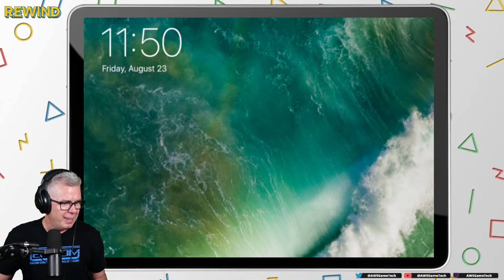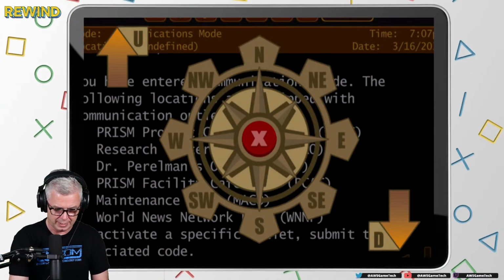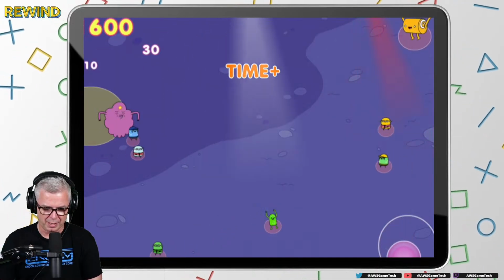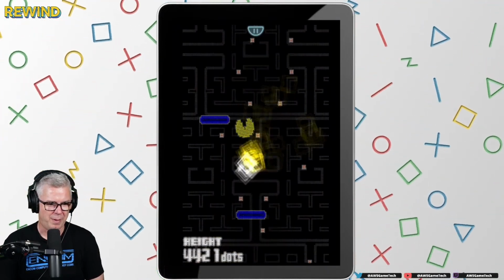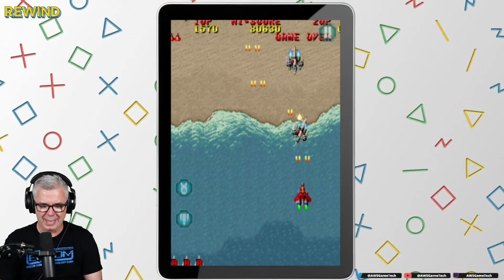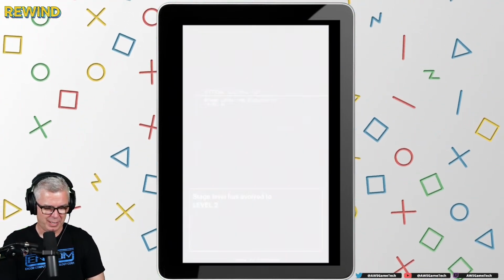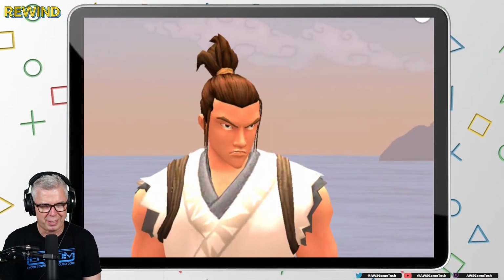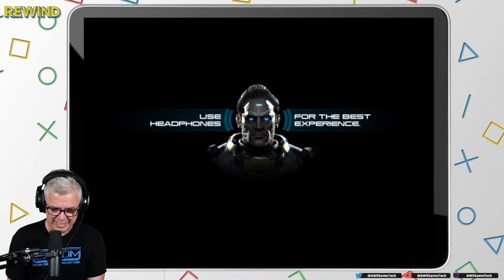AWS REWIND - Let's Play! - Old iPad Games!